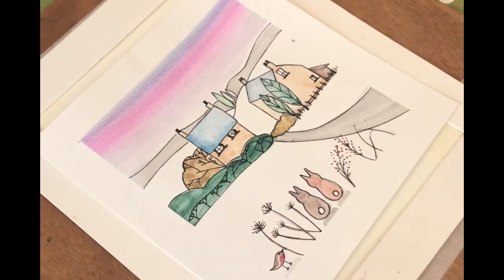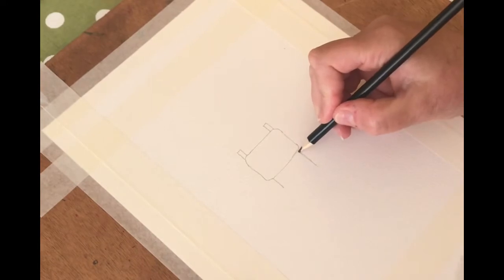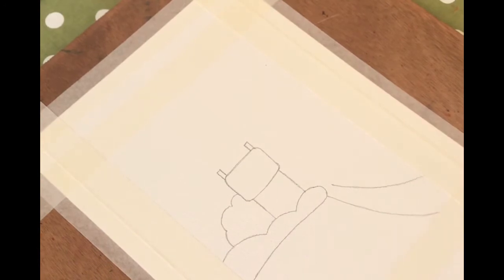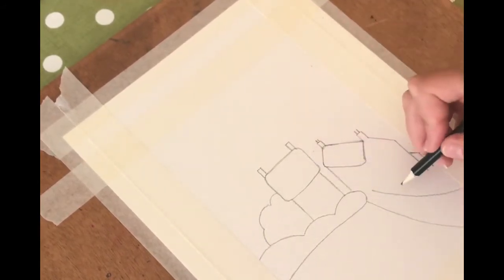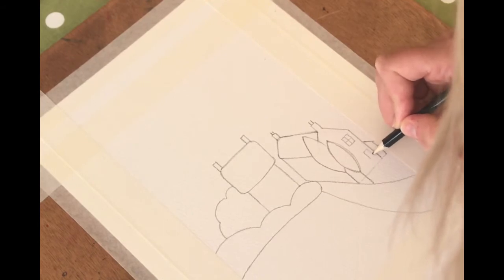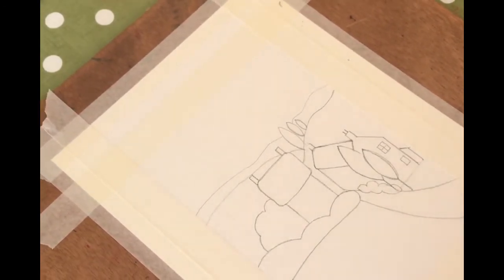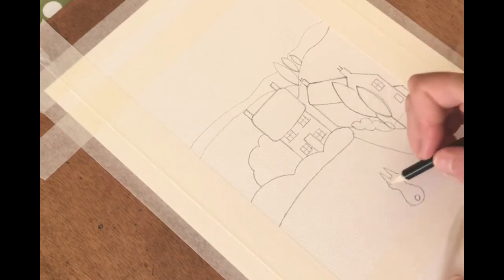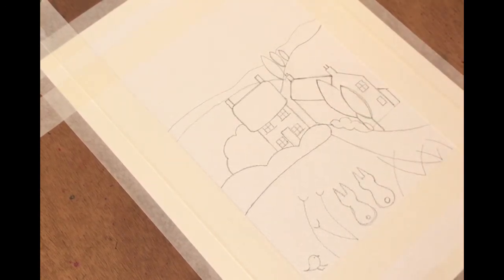Easy Watercolour Tutorial Daily Art Challenge - Ep 1 ‘Bunny Hill’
Good morning,

Today, is the start of another Daily Art Challenge entitled ‘Bunny Hill’.

It’s a lovely whimsical painting. The composition and technique is just a little different to the watercolour illustrations you have been painting up to now.

I don’t know why, but it is such a relaxing picture to paint, so I am sure you are going to enjoy the week.

So here is Episode 1 and in this episode we shall be concentrating on the drawing.

(Line drawings are also available on my Facebook Page for your reference)

Enjoy, have some fun.

QB,❤️Lynn x